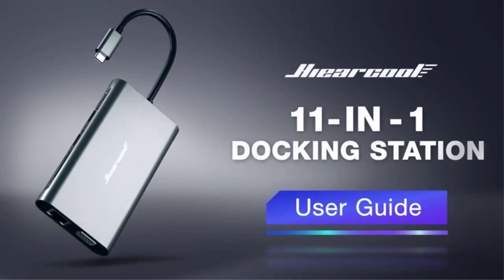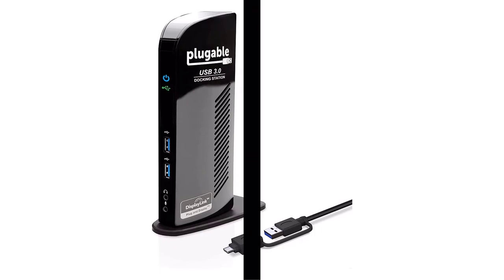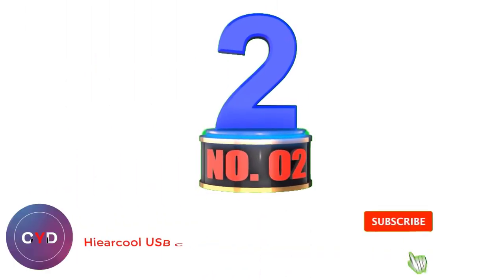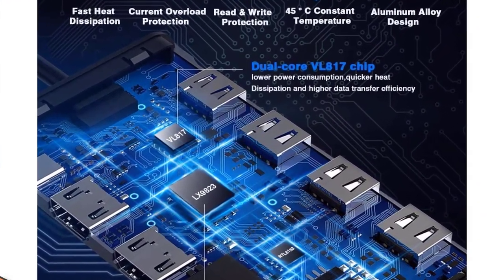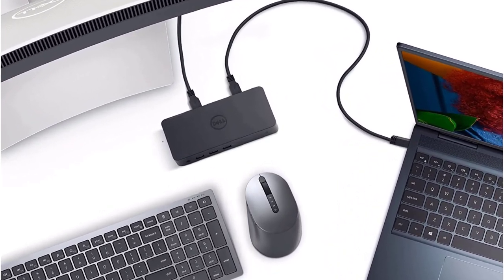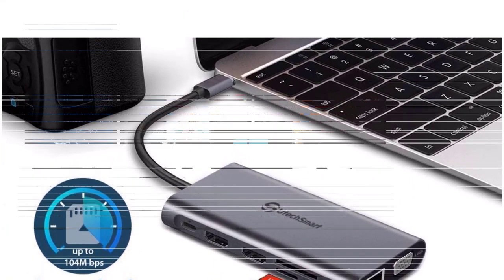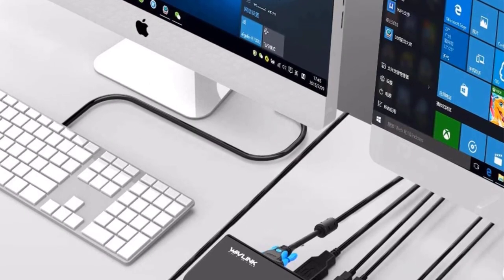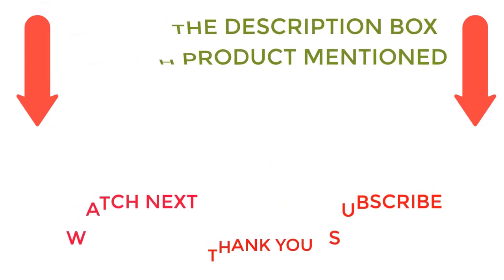Best Docking Station On Amazon 2023|Top 5 Best Docking Station Reviews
Best Docking Station On Amazon 2023|Top 5 Best Docking Station Reviews#dockingstation

Looking for the best docking station on Amazon? Look no further! In this video, we're sharing our top 5 picks for the best docking stations on Amazon. From HDTVs to smart speakers, we've got you covered!

Don't waste your time searching for the best docking station online, when you can get all the information you need in this one video! From the best docking stations on Amazon to buying tips, we've got you covered! So check out our list and see which docking station is the best for you!

📌Product Link 📌
✅ 1. Plugable Universal Laptop Docking Station
✅ 2.  Hiearcool USB C Hub Docking Station
✅ 3.Dell Triple Display Docking Station
✅ 4.  UtechSmart USB C Hub Docking Station
✅ 5.WAVLINK Universal Laptop Docking Station
Winter dress
Winter shoe
Winter mafler
Winter jacket
Grill pan
Grill cover
BBQ Gass Grill
BBQ accessories
BBQ stuff
Outdoor kitchen winter
Icecream maker